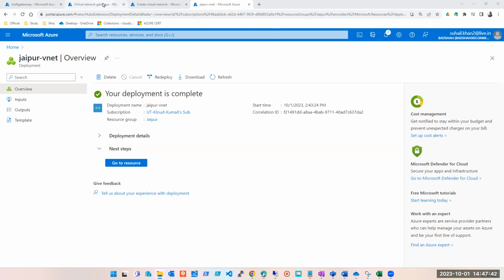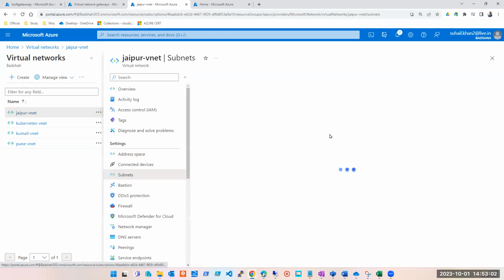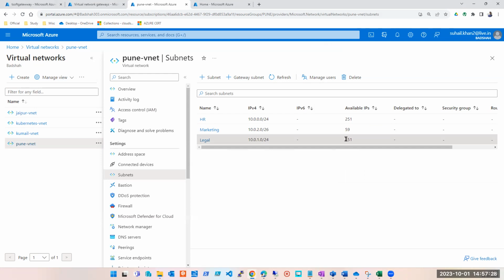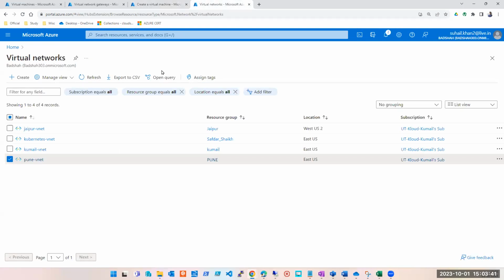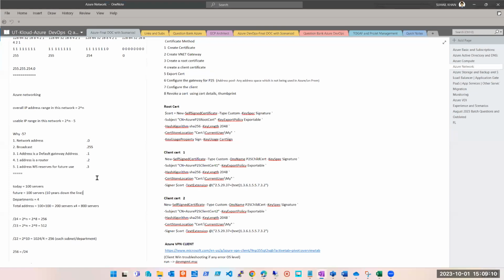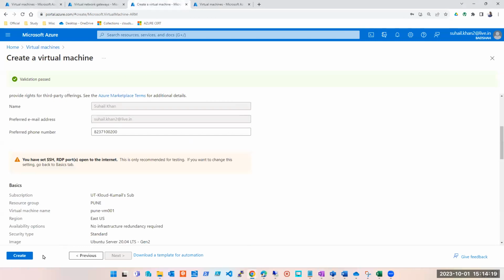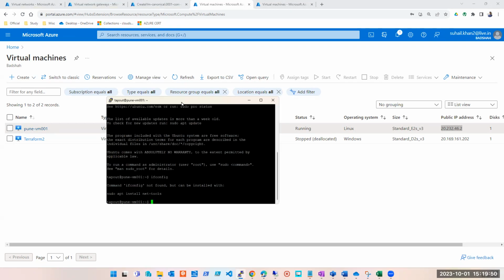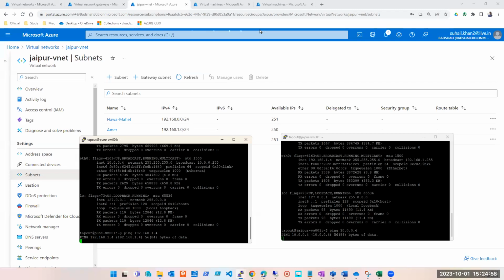Session17 B Azure Network, VNET, Subnet, Usable IPs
The purpose of this session is to cover Topics- Azure Network, VNET, Subnet, Usable IPs-